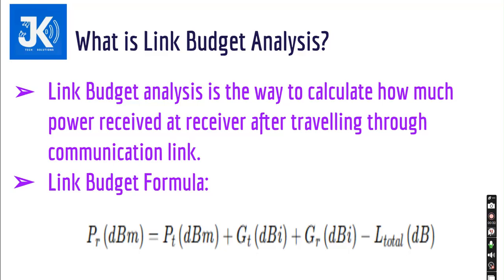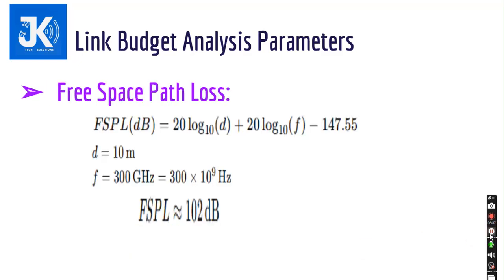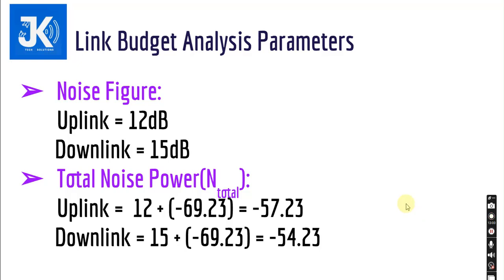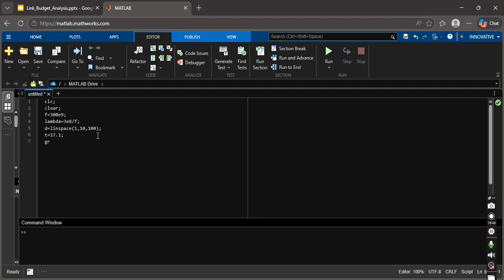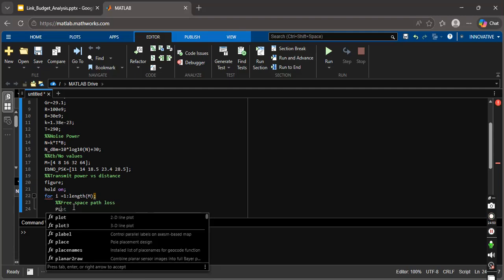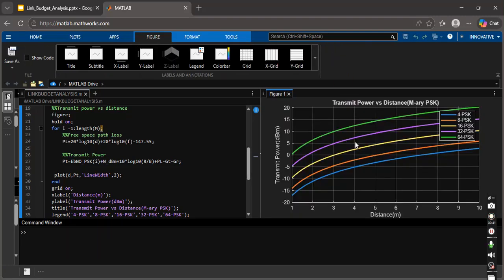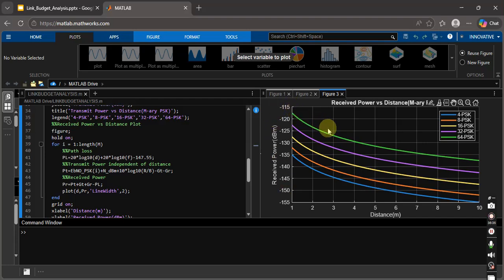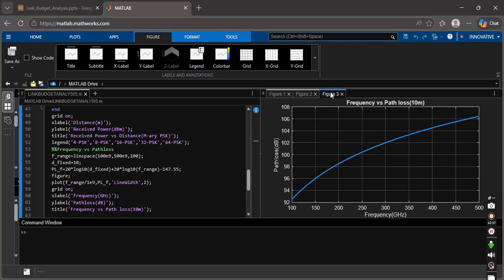Complete Link Budget Calculation Tutorial for mmWave Antenna Design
📡 Learn how to calculate the link budget for mmWave antenna design in a simple and practical way!

This quick guide covers key concepts like path loss, antenna gain, and SNR, helping you understand how modern 5G/6G systems ensure reliable communication.

Perfect for students, RF engineers, and researchers looking to master real-world antenna design. 🚀